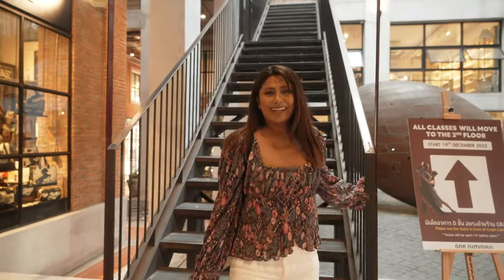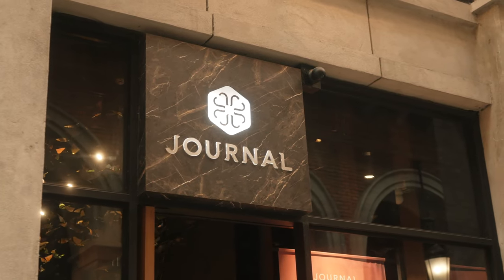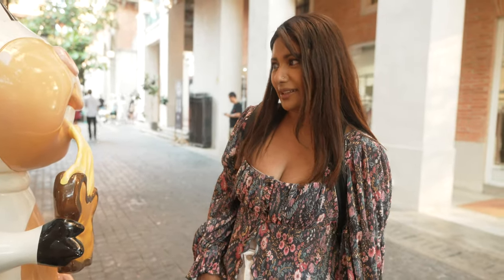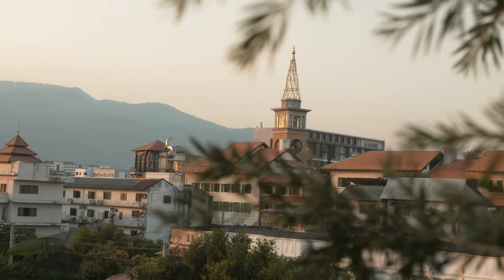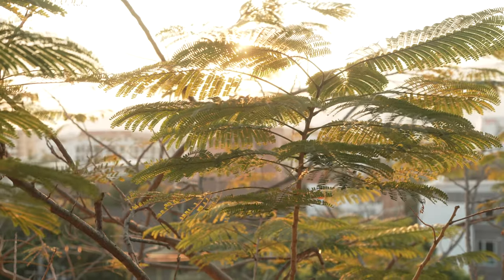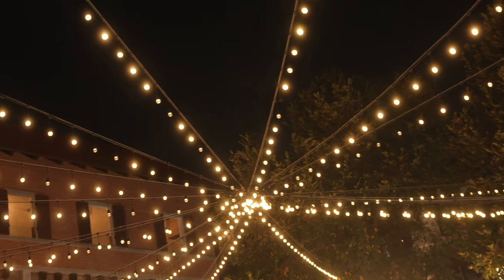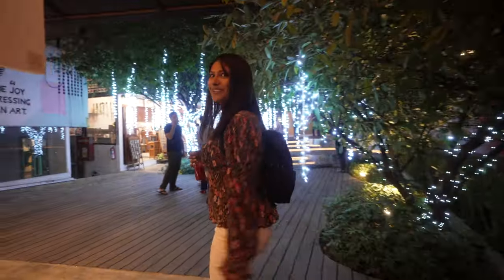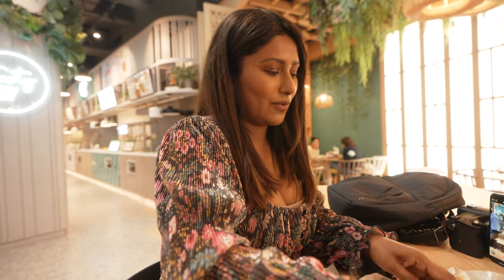Spending a Day in Digital Nomad Central, NIMMAN CHIANG MAI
In this Thailand vlog, we spend an afternoon walking through the Nimman (Nimmanhaemin Road) in Chiang Mai also known as coffee street.    Nimman is digital nomad central and Chiang Mai is the main hub for digital nomads.  There are lots of coworking spaces, coffee shops, restaurants, and all the modern amenities you'll need for comfort.

Give us a LIKE if you enjoyed this tour of where most of the digital nomads congregate and let us know if you'd like more digital nomad cotent in the COMMENTS  below! We’ll see you in our next video in Chiang Mai!

🌸Featured Locations:
📍 Nimmanahaeminda Road

We appreciate you and thank you for your continuous support 🙏🏼
khàawp-khun mâak ná khâ - ขอบคุณมากนะคะ
khàawp-khun mâak ná khráp - ขอบคุณมากนะครับ

🌸If you find value in our videos, here are some ways you can support us!

🌸Chapters:
0:00 - Intro
0:30 - One Nimman
2:22 - Nimman Night Market or White Market
3:22 - The best Volcano Raspberry Cake
5:07 - Looking for a hidden cafe
6:53 - Graph One Nimman
8:33 - Night Ground Flea Market
9:03 - Best views of Nimman
9:45 - Think Park Chiang Mai
11:04 - Maya Mall Chiang Mai
12:07 - Outro - Thanks for watching :)